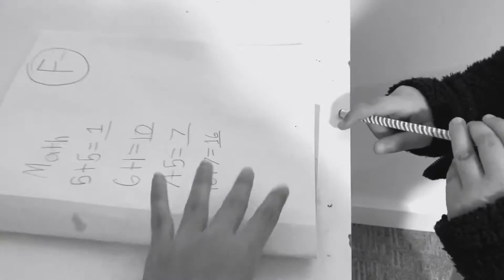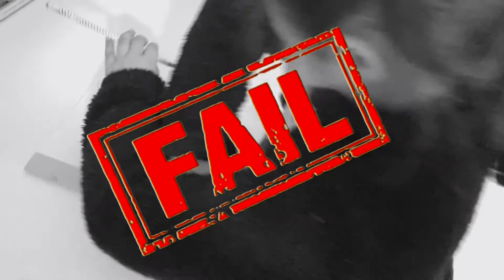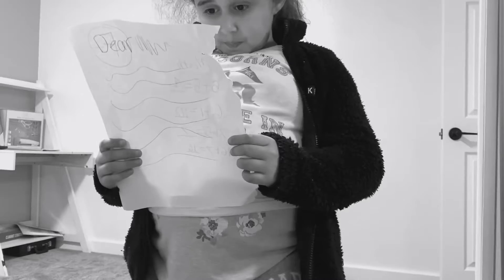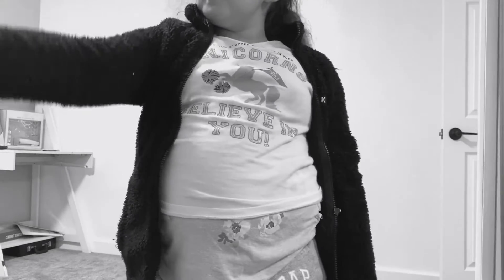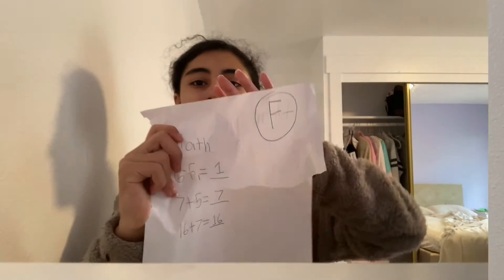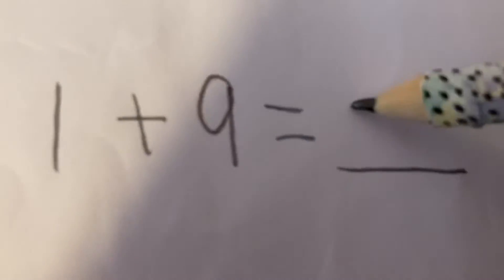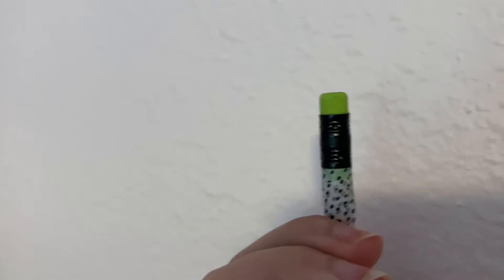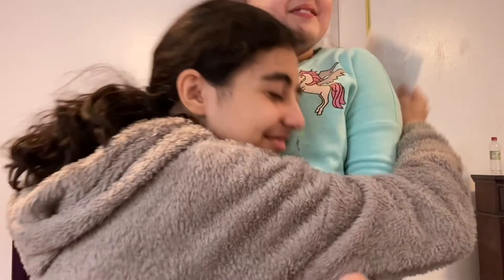THE PERFECT PENCIL COMMERCIAL | Jenny G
Thanks so much for watching this video, and if u are reading this, please subscribe if you haven’t, like my videos, and ring the bell to get notified when I post!!